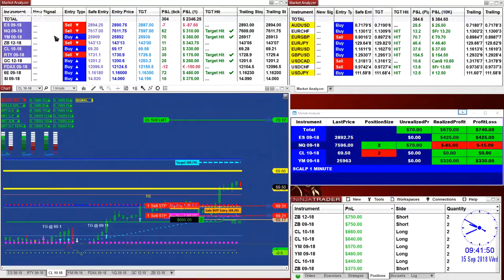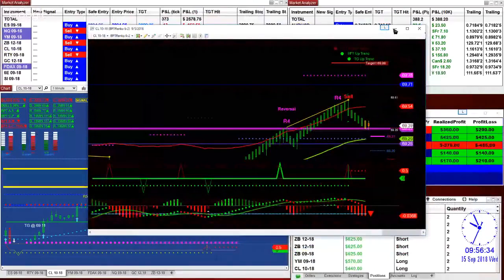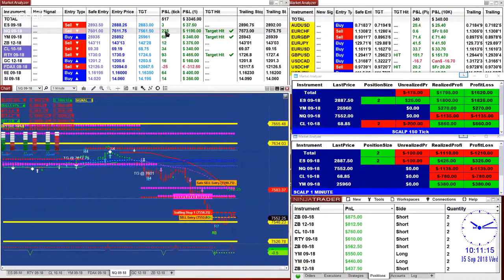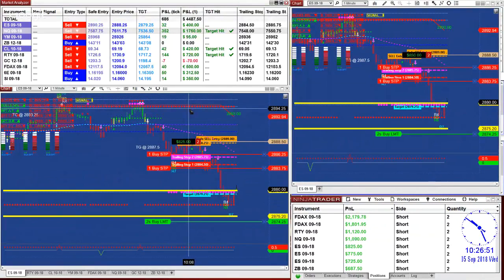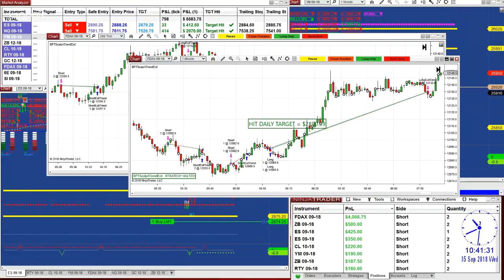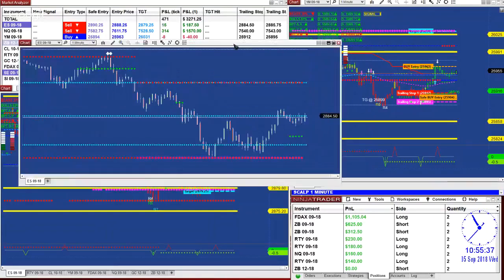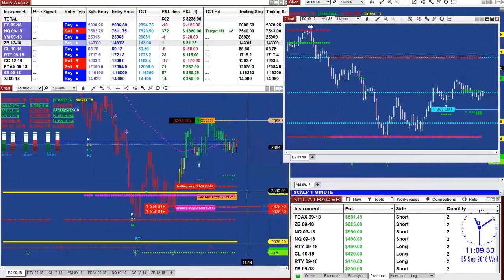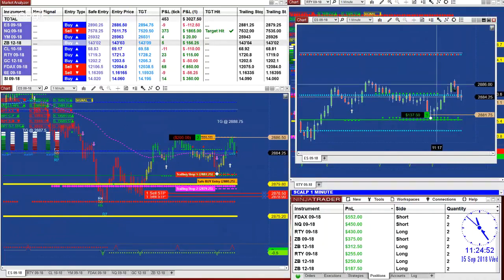Top 10 Automated Trading Systems Review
Risk Disclosure

Risk Disclosure